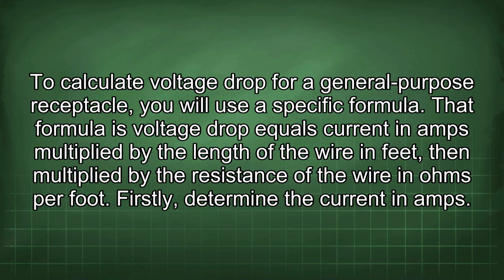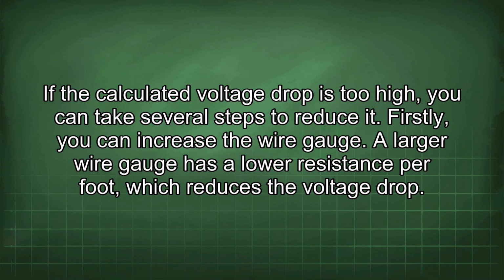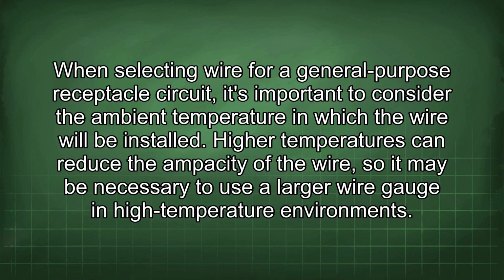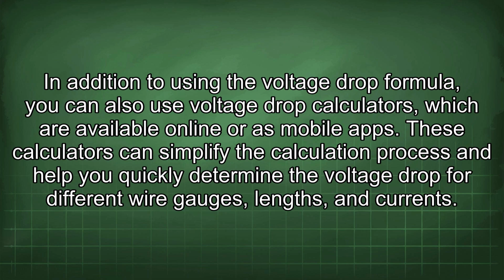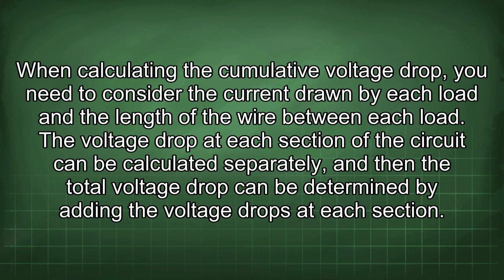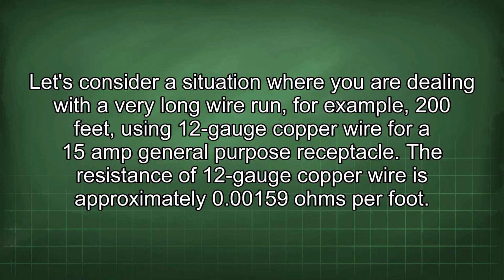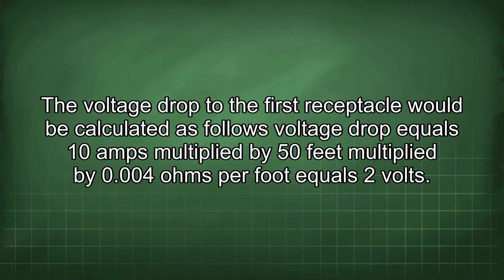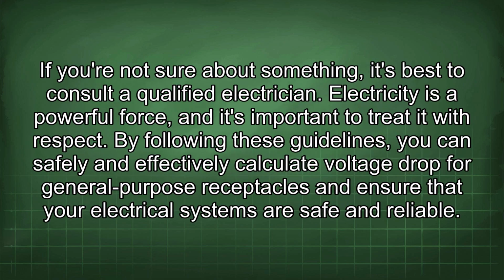Calculating Voltage Drop for General Purpose Receptacles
Learn how to calculate voltage drop for a general-purpose receptacle. The formula is voltage drop equals current in amps times length of wire in feet times resistance of wire in ohms per foot. A typical general-purpose receptacle uses 15 amps.